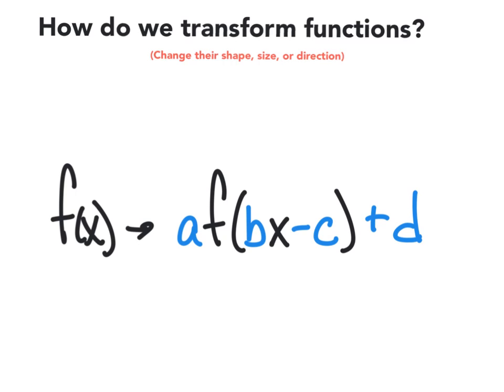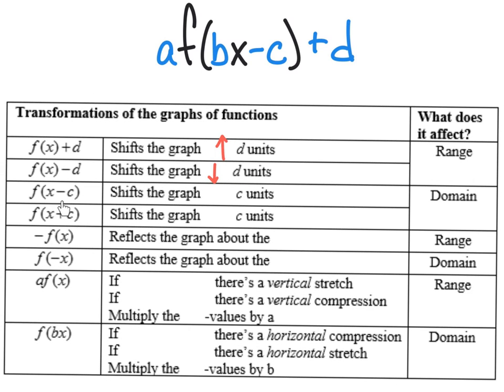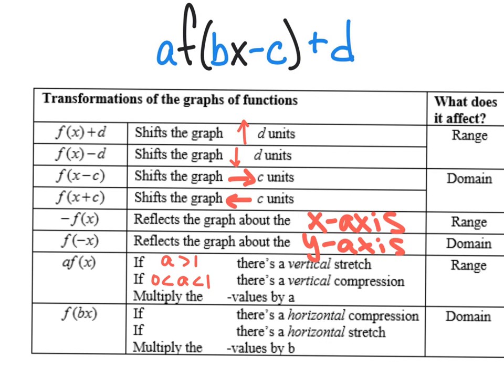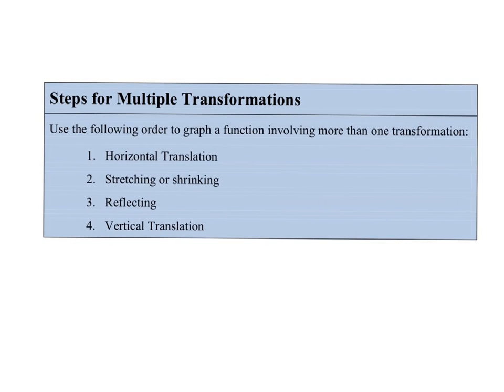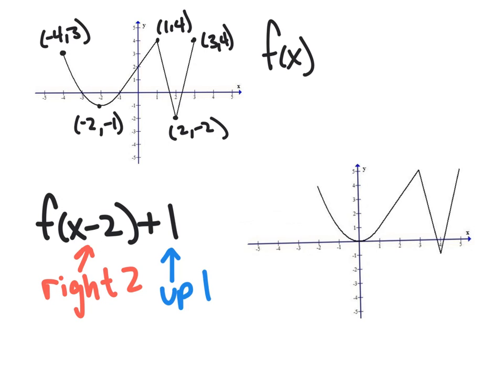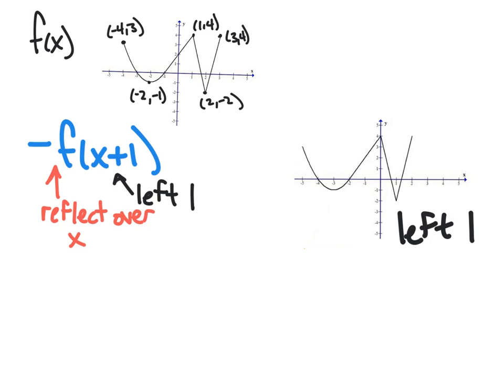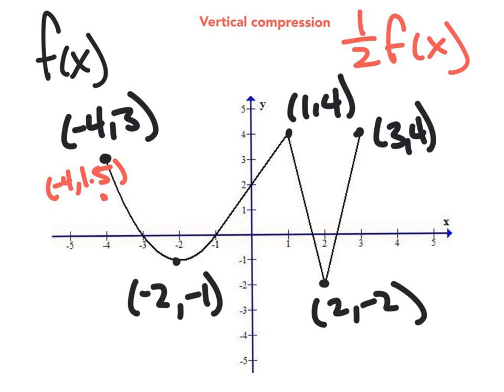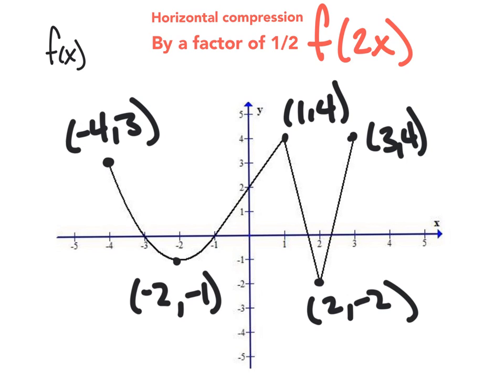function transformation notes